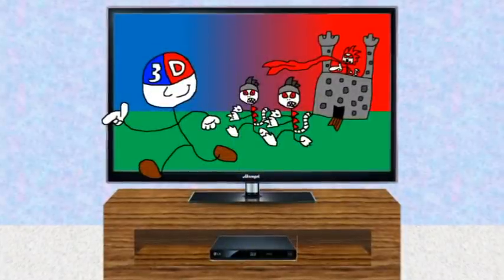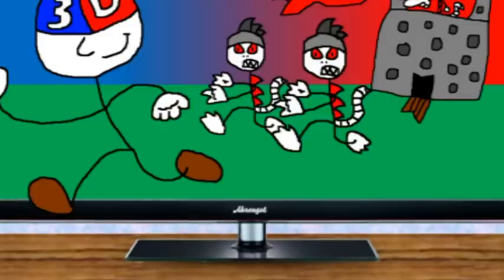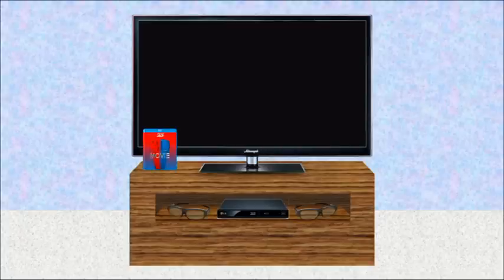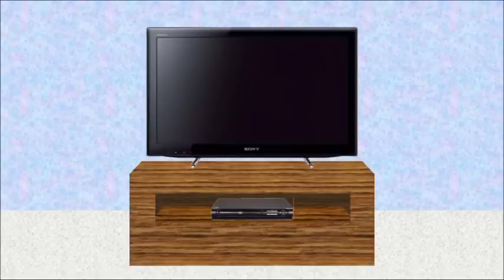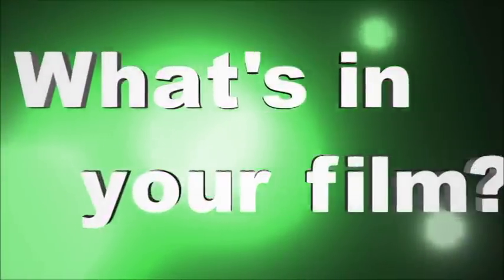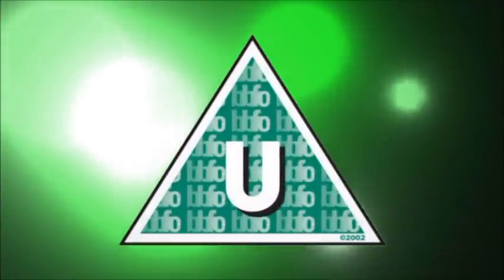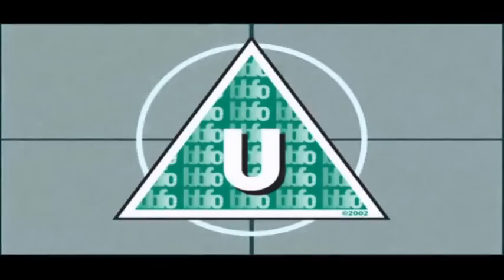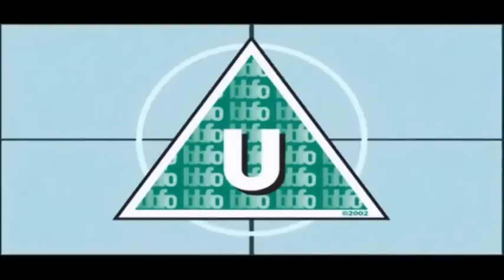Opening and Closing to MSLTIB: The Complete Series (UK DVD) 2016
Here is a Opening & Closing for MSLTIB: The Complete Series in the UK.

Opening:
1. Warning Screen
2. Max Andrew Distribution Home Entertainment logo
3. Toadlover123 Anywhere logo
4. Skip To The Menu Screen
5. "Available now to pre-order" Screen
6. The Hollywood Life Trailer
8. 3D-MO Ad
9. Beware Of Illegal DVDs Warning
10. MSLTIB Intro
11. Menu
12. BBFC U Warning
13. Copyright Screen

Closing:
1. Toadlover123 Anywhere logo
2. Max Andrew Distribution Home Entertainment logo
3. Copyright Screen
4. Special Features
5. Menu

BWS Rating: GREEN (3+).
WARNING! This feature also contains: Flashing images.

Check me out on Google+, Scratch, deviantART and Twitter.

DO NOT COPY.
Check to see if the Official Copyrighted Work hologram sticker on the bottom right is shown. If not, please report the infringing video in the comments below.

WARNING: I do NOT accept rude comments, chain letters, trolling spams or bad language!

Any people doing these actions will result in blocking you from my YouTube channel.